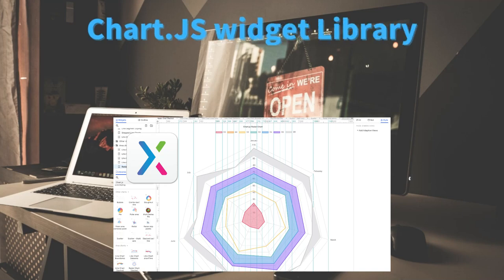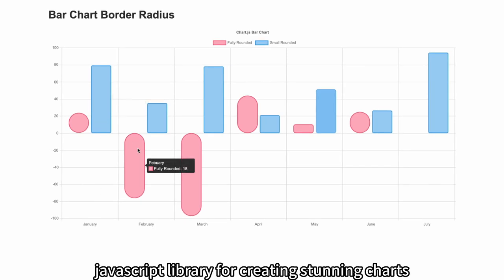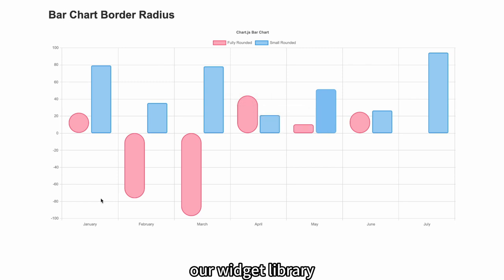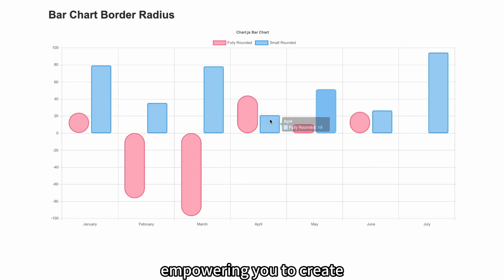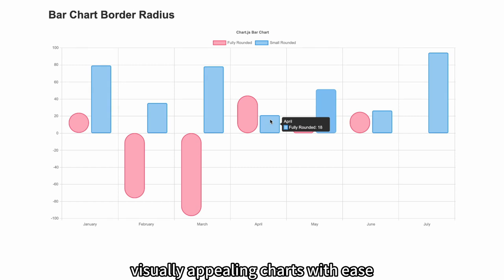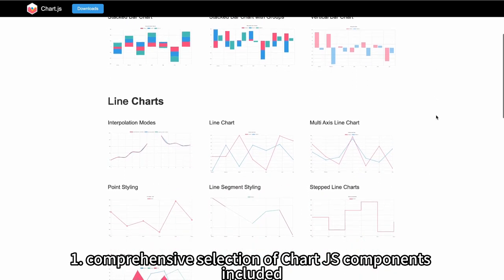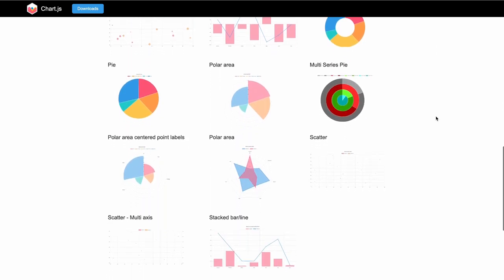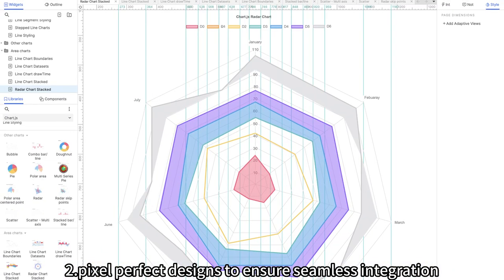Axure Library: Chart JS widget Library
Chart.js is a free JavaScript library for making beautiful charts. It is one of the simplest visualization libraries.

· Most Chart.js components included.
· Pixel perfect
· All are vector graphics, simple and reusable.
· Continuous updates.